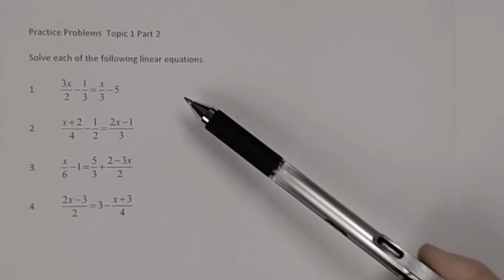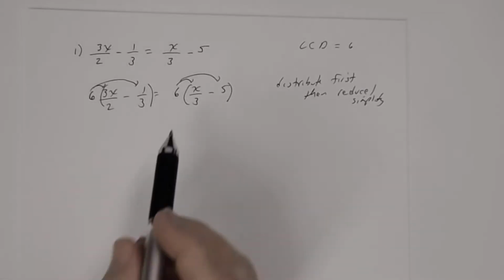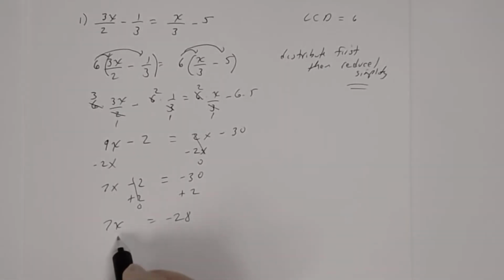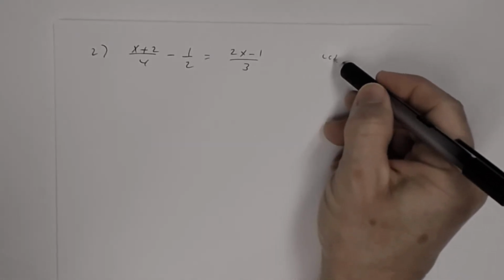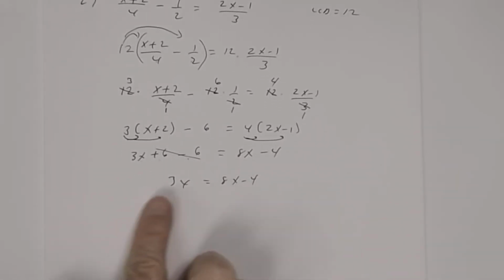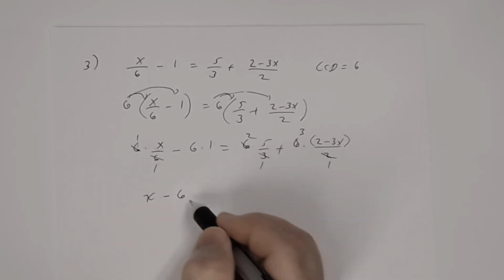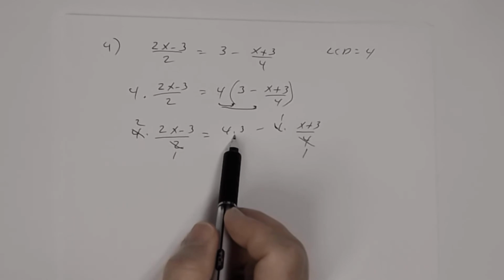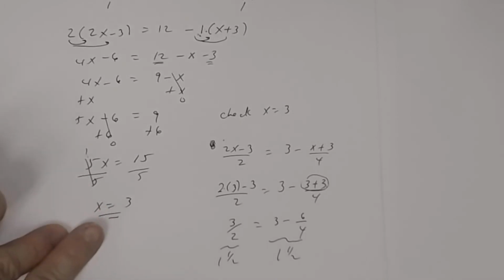Solving Linear Equations - Fractions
These practice problems are linear equations involving fractions.